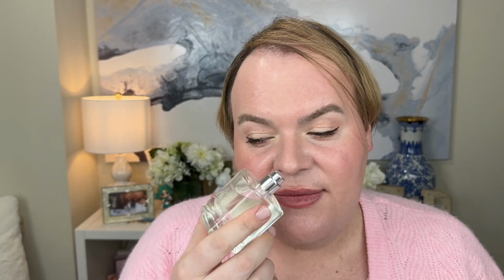Unveil My Enchanting Summer Perfume Collection! 🌸🌿✨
Welcome to my enchanting summer perfume tray tour! 🌸✨ In this video, I'll share my top picks for the season, featuring delightful and refreshing fragrances perfect for warm weather. Discover the scents that make my summer magical, from light florals to refreshing citrus notes. Whether you're looking for your next signature scent or love exploring new fragrances, this video has something for everyone.

00:00 Intro

00:11 Zara Red Temptation Summer Eau de Parfum

00:51 Lancôme La Vie est Belle En Rose Eau de Toilette

01:35 Houbigant Paris Quelques Fleurs L'Original Eau de Parfum

02:35 Prada Candy Kiss Eau de Parfum

04:00 Lancôme Idôle Eau de Parfum

04:51 Lancôme Idôle L'Eau de Parfum Nectar Eau de Parfum

05:44 Chanel Paris - Paris: Les Eaux De Chanel Eau de Toilette

07:18 Oscar de la Renta Extraordinary Eau de Parfum

08:11 Bulgari Rose Goldea: Blossom Delight Eau de Toilette

08:59 Penhaligon's The Favourite Eau de Parfum

10:05 Zara Nº 09 Captivatingly Paris Eau de Parfum

12:05 Estée Lauder Sensuous Nude Eau de Parfum

13:57 Chanel Paris - Venise: Les Eaux De Chanel Eau de Toilette

16:47 Guerlain Rosa Rossa Forte: Aqua Allegoria Eau de Parfum

17:37 Guerlain Florabloom Forte: Aqua Allegoria Eau de Parfum

18:11 La Perla Invisible Touch Eau de Parfum

19:23 Clean Reserve Sparkling Sugar Eau de Parfum

20:41 Sarah Jessica Parker Lovely Lights Eau de Parfum

21:14 Molton Brown London Flora Luminare Eau de Parfum

22:10 Philosophy Amazing Grace Eau de Parfum Intense

23:29 Jo Malone London Peony & Blush Suede Cologne

24:06 Giorgio Armani My Way Eau de Parfum

25:12 Narciso Rodriguez for her Pure Musc Eau de Parfum

25:49 Dior Miss Dior Rose N'Roses Eau de Toilette

26:42 Narciso Rodriguez NARCISO Cristal Eau de Parfum

27:47 Maison Francis Kurkdjian l'eau À la rose Eau de Toilette

29:28 Jo Malone London Rose Blush Cologne

30:26 Moroccanoil Brumes de Maroc Body Mist/Spray, Hair Mist/Perfume

31:03 Roja Parfums Elixir Suprem Hair Mist

32:09 Acqua di Parma Magnolia Nobile Hair Mist

Acqua di Parma Peonia Nobile Hair Mist

Acqua di Parma Rosa Nobile Hair Mist

Olive Young: ZACKDOOLEY22 (Save 5% On Your Purchase!)
YesStyle: ZACKD22 (Up To 5% On Your Purchase!)

General Info
Name: Zack Dooley
Age: 34
Skin Tone: Fair-Light with Neutral-Cool Undertones
Skin Type: Balanced to Oily
Skin Conditions: Rosacea

Best Foundation Matches
Chanel- Nº 1 De Chanel Revitalizing Foundation in BR12
bareMinerals - Matte Foundation in 01 Fair
L'Oreal - True Match Super-Blendable Foundation (2023 USA Version) in C1 Cool Light
MAC - Studio Fix Powder Plus Foundation in N3
NARS - Radiant Creamy Concealer in L2 Vanilla